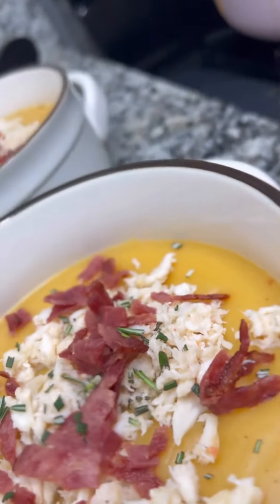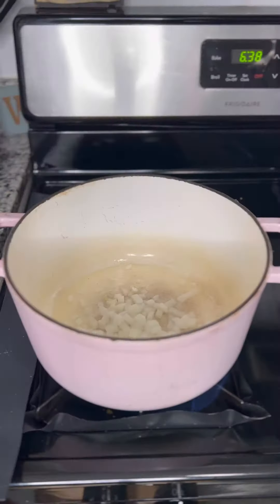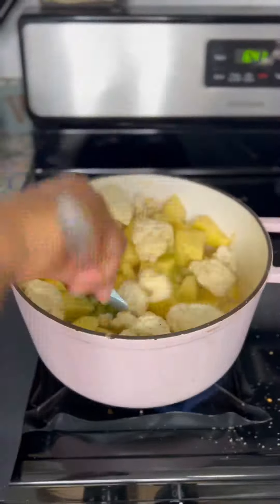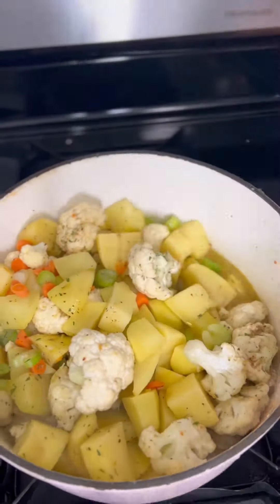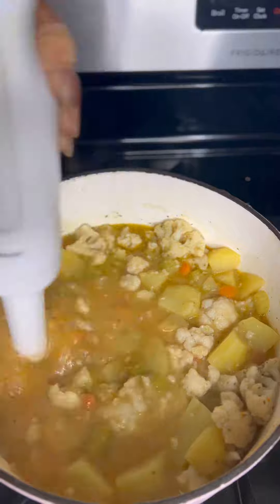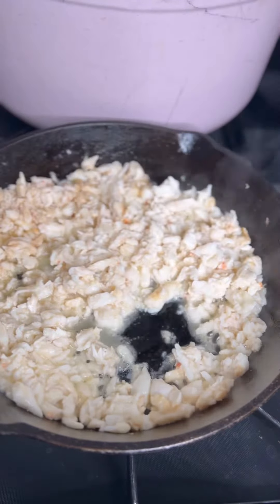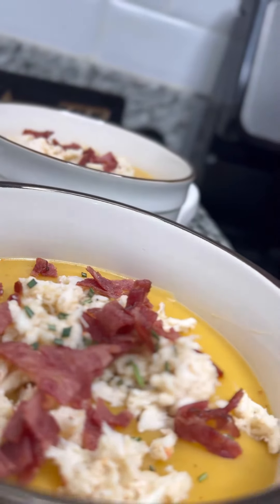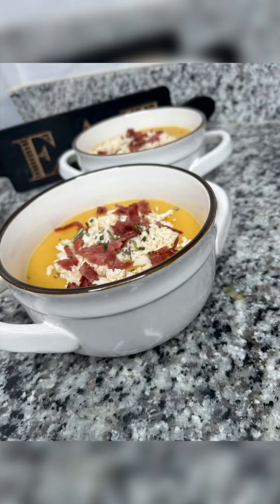Potato Vegetable Soup with Lump Crab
Indulge in comfort with our hearty Potato Vegetable Soup recipe! 🥔🍲 Join us in this soul-warming culinary journey as we blend tender potatoes, vibrant veggies, and aromatic spices to create a bowl of pure coziness. Whether you're a soup enthusiast or a kitchen novice, this easy-to-follow recipe promises a satisfying and flavorful experience. Warm up your kitchen and your taste buds with our Potato Vegetable Soup – a bowlful of warmth awaits!